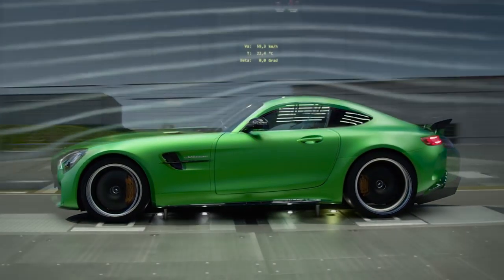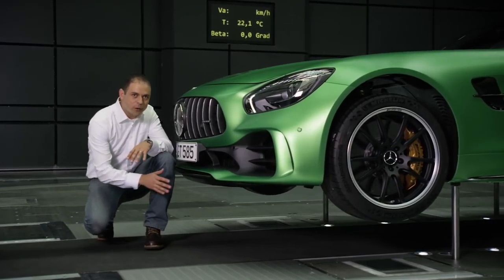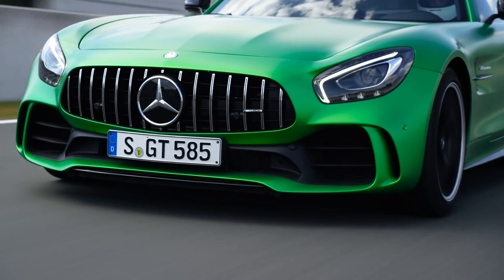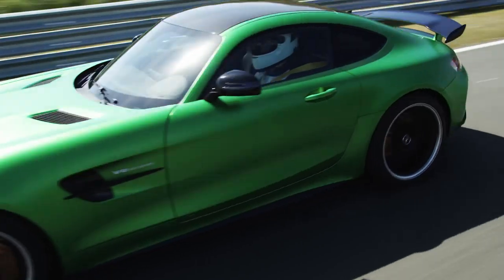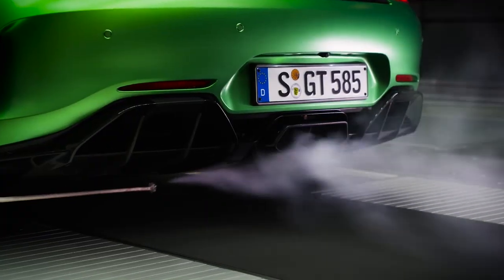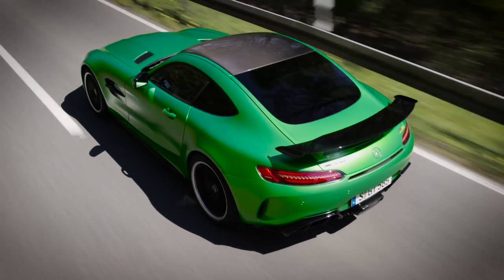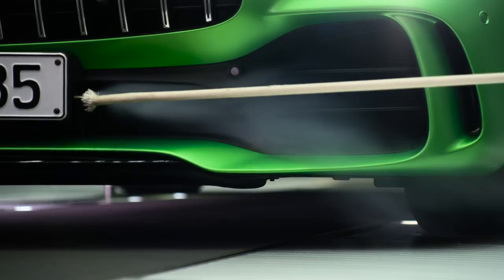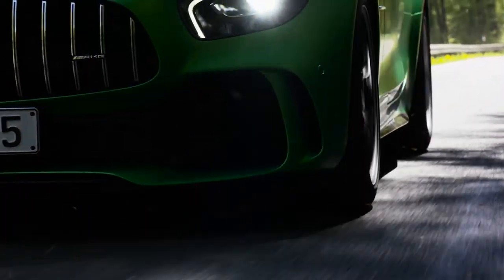2018 Mercedes-AMG GT R - Aerodynamics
Never before has Mercedes‑AMG packed so much motorsport technology into a production vehicle than into the new AMG GT R. The front-mid-engine concept with transaxle, the twin-turbo V-8 engine rated at 430 kW/585 hp, the extensively modified suspension, the new aerodynamics and the intelligent lightweight construction lay the foundations for an especially dynamic driving experience.

Even from afar, the exclusive "AMG green hell magno" special paintwork leaves no doubt as to the sports car's origin, having spent most of its development time in the "Green Hell" of the Nurburgring racetrack. Wider front and rear wings allow an increased track width for optimum grip and even higher cornering speeds.

The new front fascia with active elements, the large rear aerofoil and the new rear fascia with double diffuser enhance aerodynamic efficiency and help ensure optimum grip. The lightweight forged wheels shod with cup tyres as standard are likewise designed for maximum driving dynamics. The same applies to other new features such as the active rear-wheel steering, the nine-way adjustable traction control system and the adjustable coil-over suspension with additional electronic control.

What is more, the new AMG Panamericana grille emphasises the unique standing of the AMG GT R. Its characteristic form with vertical fins celebrated its world première on the Mercedes‑AMG GT3 customer-sport racing car and now for the first time features on an AMG production vehicle.